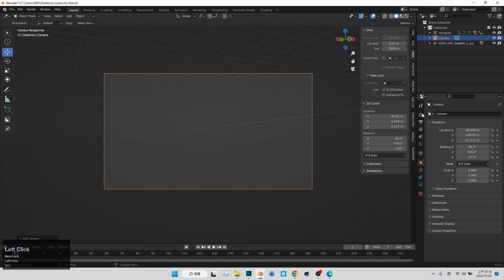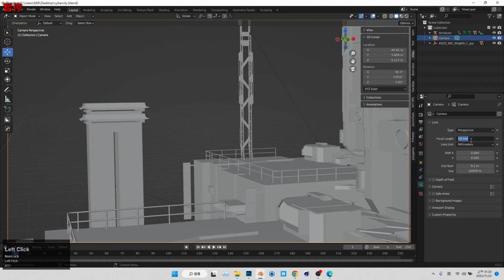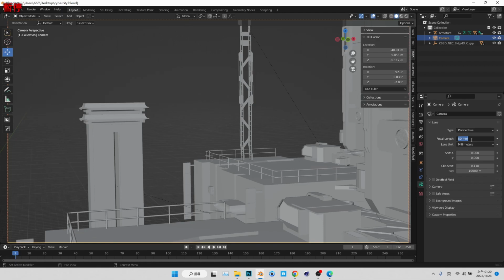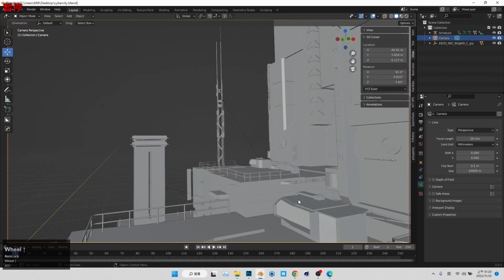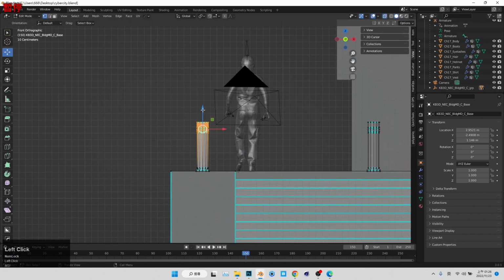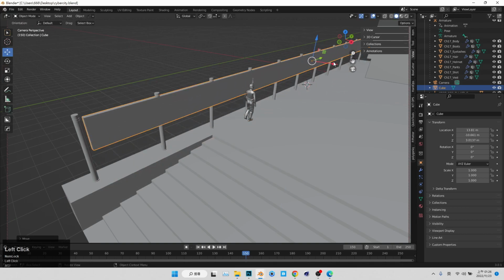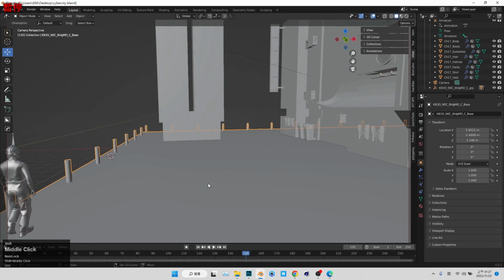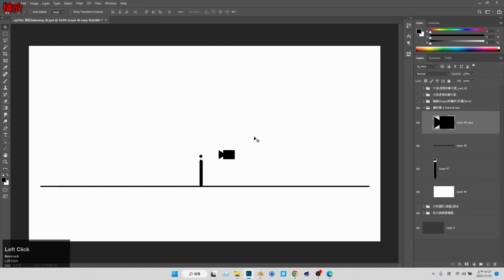Blender CyberPunk City Concept Art 04 Point of Viewt and Camera